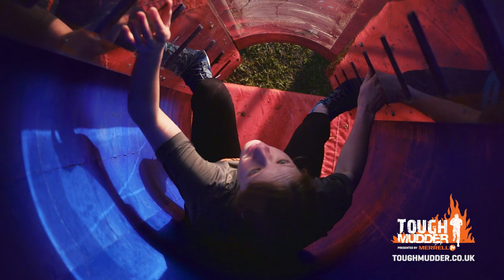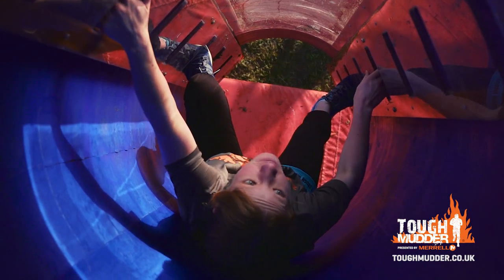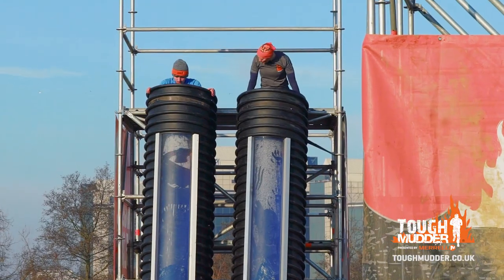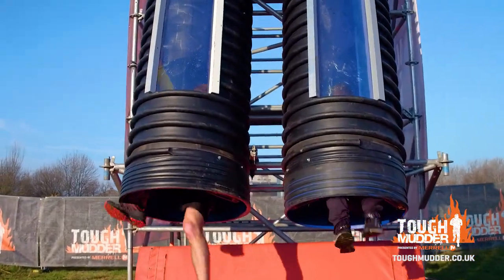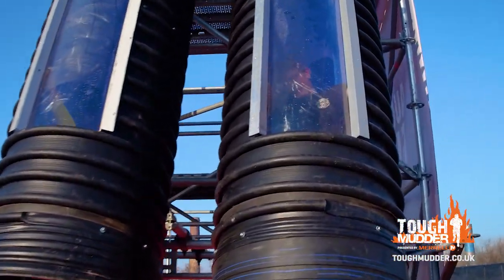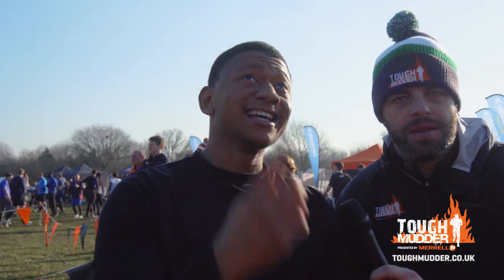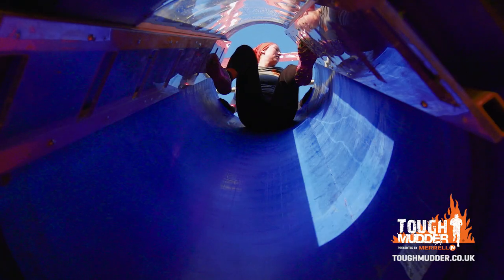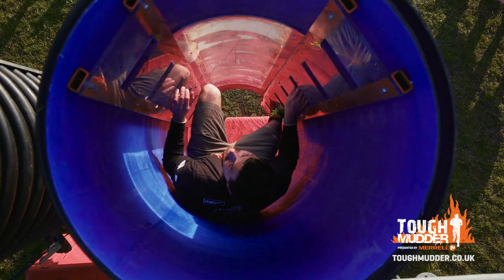EXCLUSIVE Tough Mudder Obstacle Sneak Peek: Augustus Gloop | Tough Mudder UK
Take a sneak peek at Tough Mudder's Augustus Gloop obstacle. This Tough Mudder snot rocket water obstacle requires pure mental grit. To see more Tough Mudder obstacles

This video is about how to get through the Agustus Gloop aka snot rocket obstacle at the Tough Mudder obstacle course race.